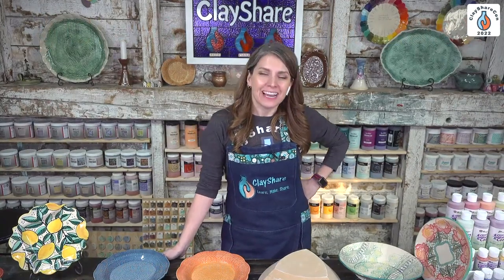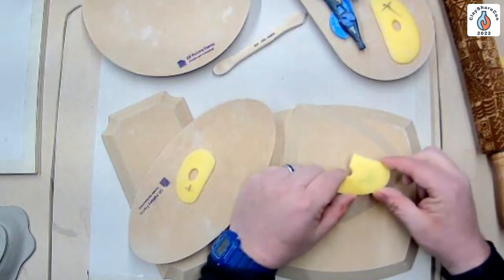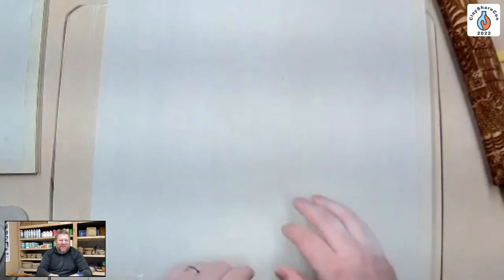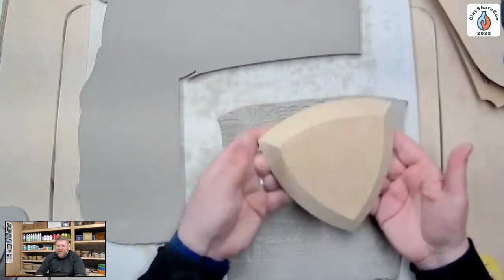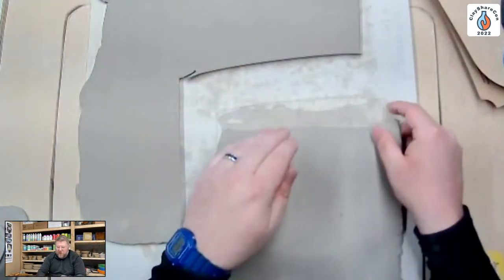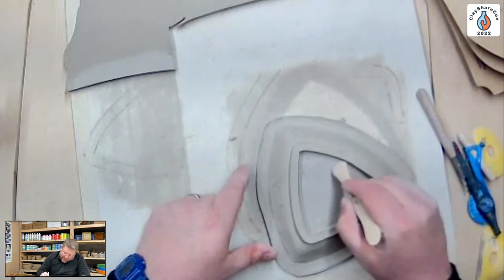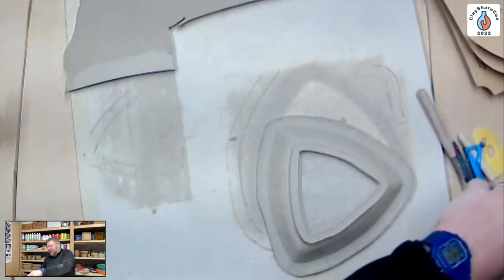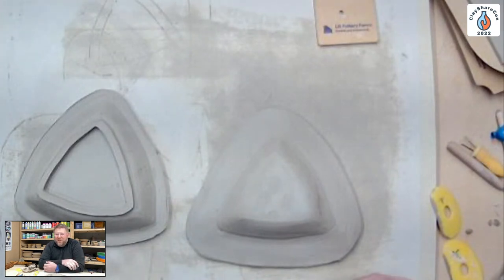GR Pottery Forms Basics